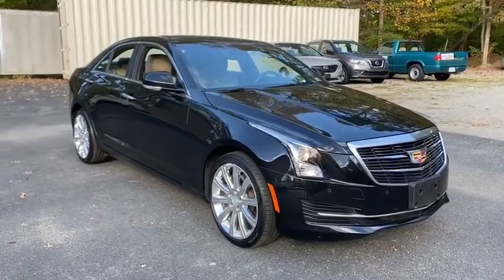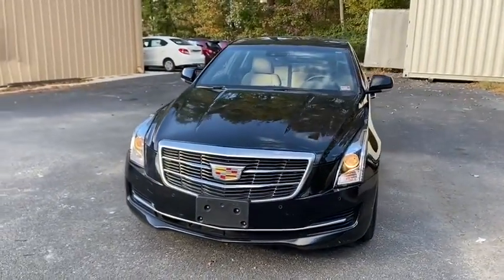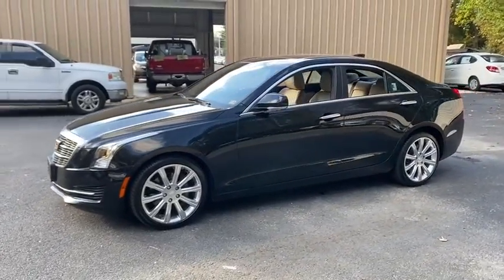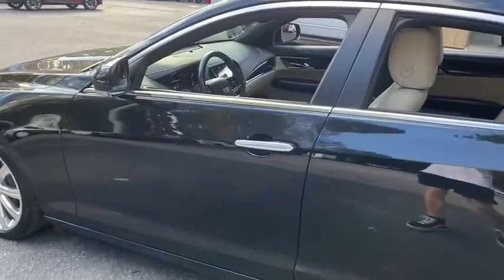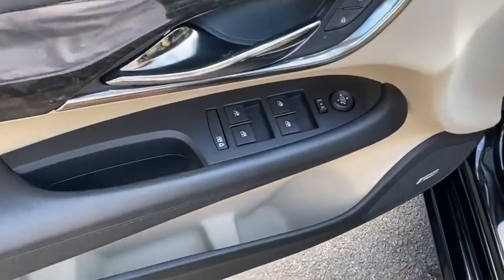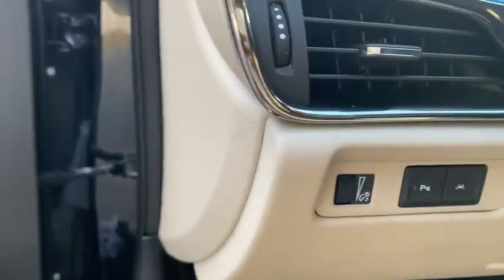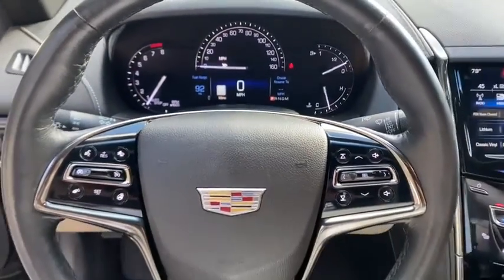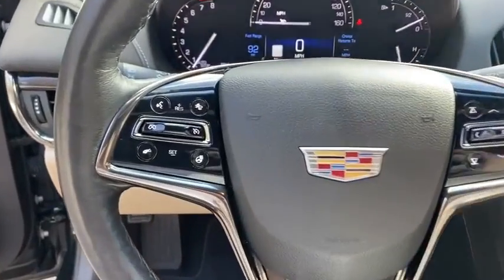2017 Cadillac ATS Suffolk, Chesapeake, Portsmouth, Norfolk, Virginia Beach, VA 52474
Black Raven Used 2017 Cadillac ATS available in Suffolk, Virginia at Mike Duman Mitsubishi. Servicing the Chesapeake, Portsmouth, Norfolk, Virginia Beach, VA area.
2017 Cadillac ATS Luxury AWD - Stock#: 52474 - VIN#: 1G6AH5SX0H0155943

VA INSPECTION ALL VEHICLES PROFESSIONALLY DETAILED. 2017 Cadillac ATS 2.0L Turbo Luxury Black AWD 8-Speed AutomaticbrbrCall Bobby Kinsey at to schedule a test drive get more information or discuss attractive low rate bank and credit union financing. Mike Duman has been satisfying automotive needs since 1980 and was recognized as the Virginia Independent Quality Dealer of the year. BUY WITH CONFIDENCE! WHY PAY MORE?brbrbrSatisfying automotive needs since 1980. The Du-Man Can!